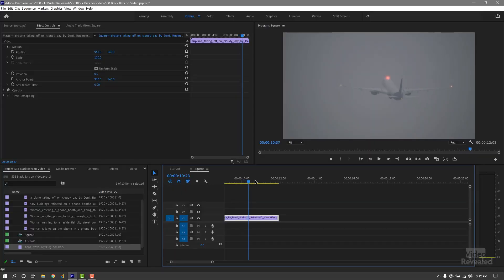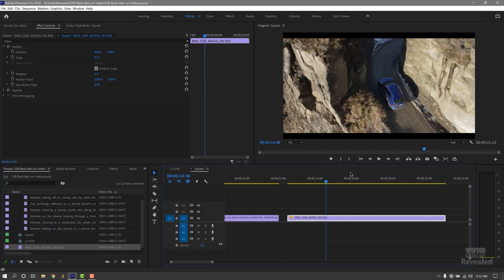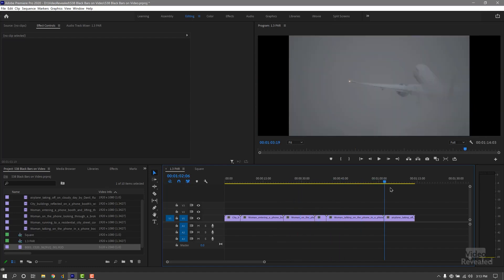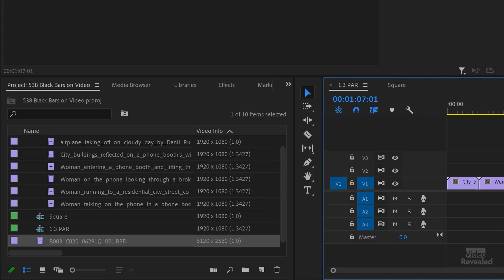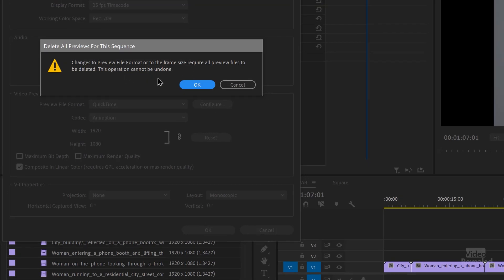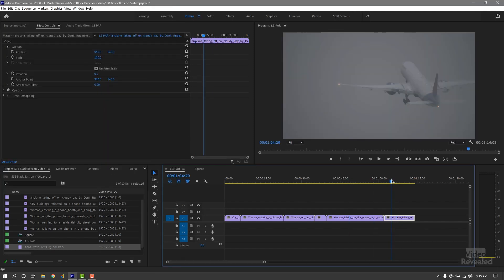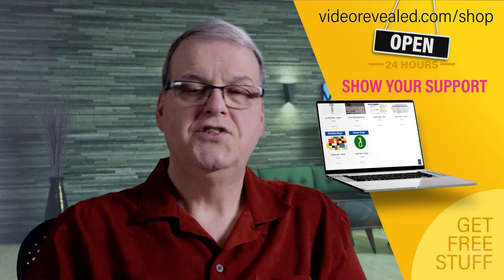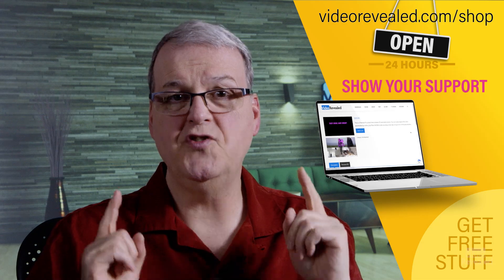Quick Tips for working with black bars in video in Premiere Pro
This tutorial will show you the basic steps to fitting and filling a frame with video but it also shows a possible solution for black bars involving Preview Files.

QUESTIONS?

THANKS!